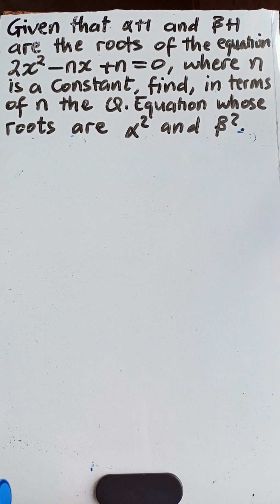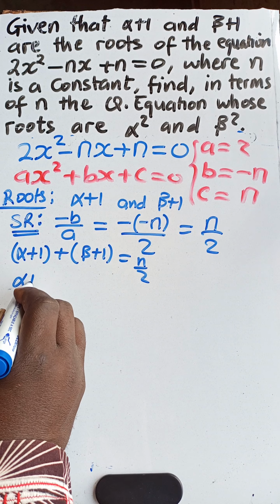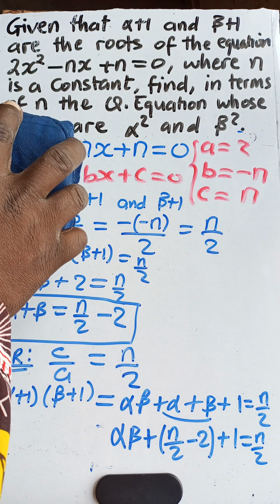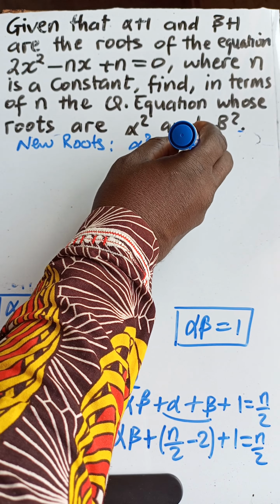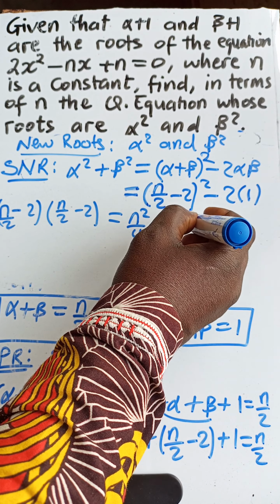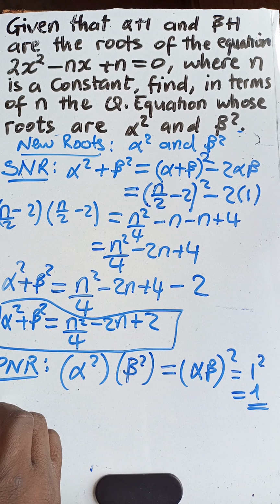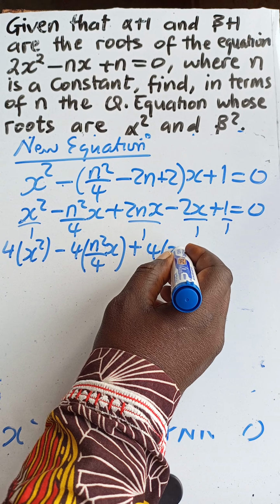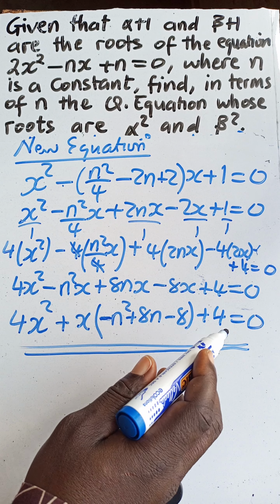Forming Quadratic Equations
We use the given quadratic equation and its roots to establish the relationship between the coefficients and roots, ie sum and product then we also find expressions of the sum nd product of the new roots. @EndzeMathsSolutions-mp1wn